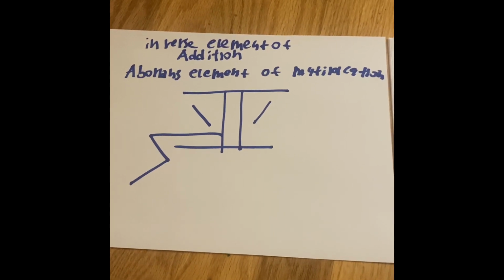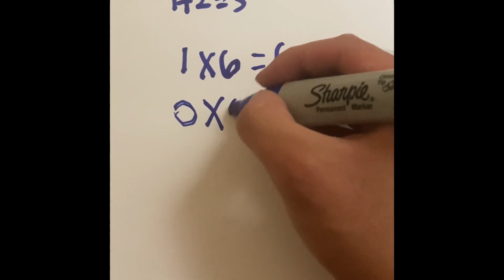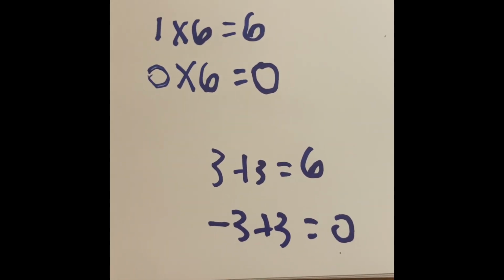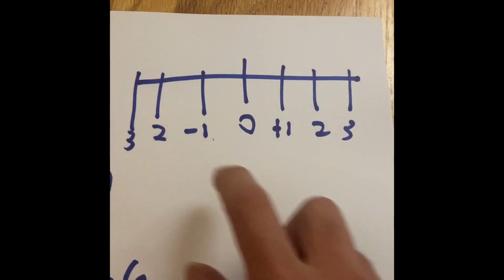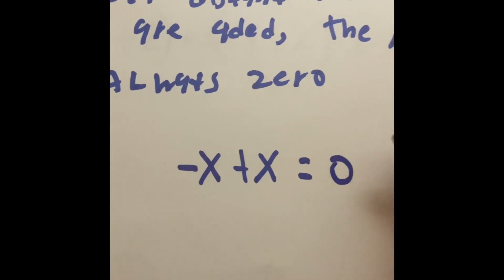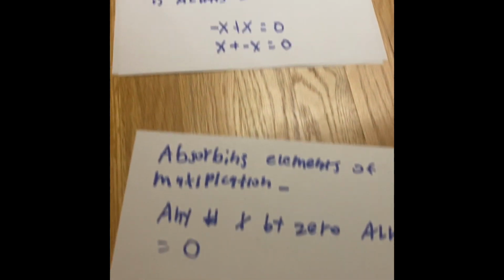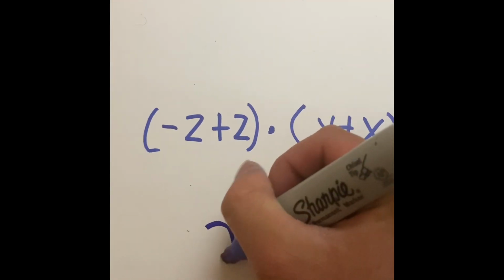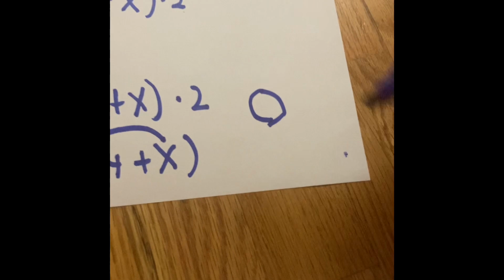elements of zero